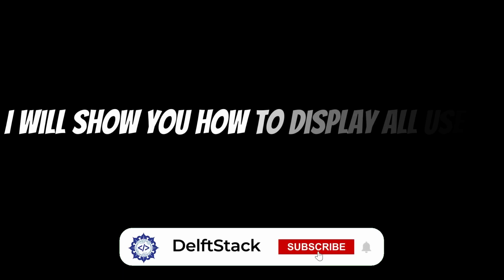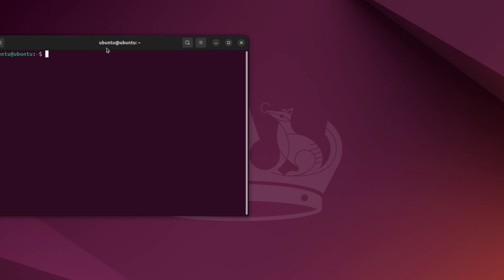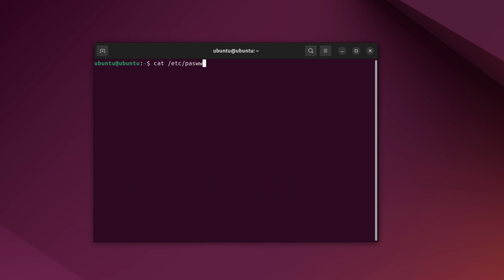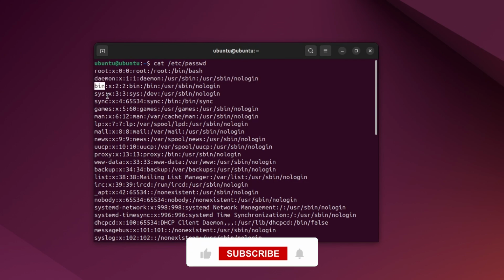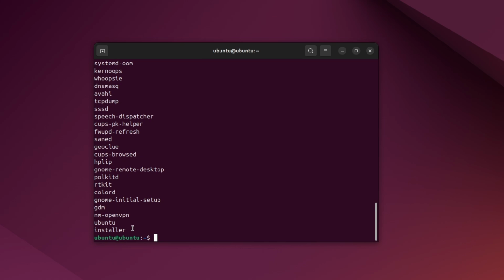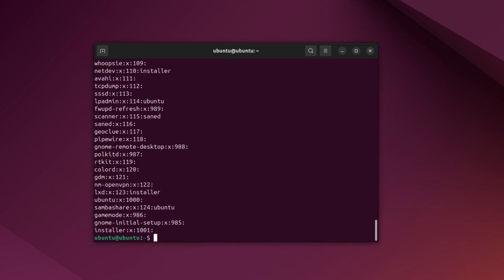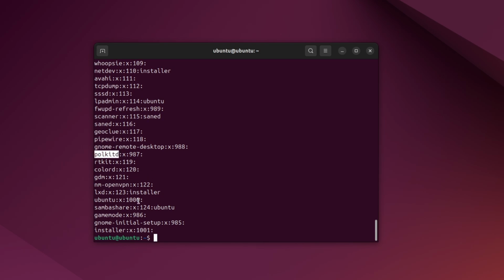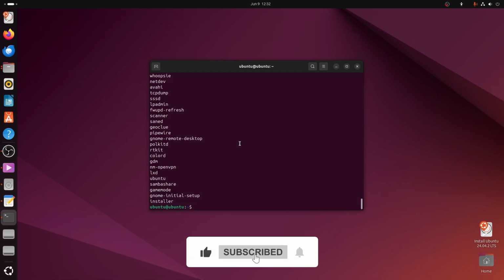How Can I Display All Users and Groups With a Command? [Linux/Ubuntu GUIDE]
Want to quickly see all users and groups on your Ubuntu system? Whether you're a beginner or a sysadmin, knowing how to list users and groups from the terminal is essential for managing your Linux environment efficiently. In this tutorial, I'll walk you through straightforward commands that give you full visibility of your system's users and groups in just a few steps!

Key Takeaways 📌
* How to open the terminal quickly using keyboard shortcuts
* Use cat /etc/passwd to view detailed information about all users
* Extract only usernames with cut -d: -f1 /etc/passwd for a clean list
* Use cat /etc/group to display all system groups and their details
* Get just the group names with cut -d: -f1 /etc/group for simplicity
* Understand the structure of /etc/passwd and /etc/group files
* Gain command-line skills essential for Linux system management

Timestamps ⏱️
0:00 - Introduction: Why list users and groups?
0:07 - Open the terminal on Ubuntu
0:15 - Display all users
0:38 - Show only usernames using cut command
0:51 - Display all groups with cat /etc/group
1:07 - Show only group names with cut command

Learning to list users and groups quickly helps you manage permissions, troubleshoot issues, and maintain system security. This knowledge is a must-have for Linux administrators, developers, and hobbyists who want to work efficiently in the terminal. Mastering these simple commands saves time and builds your confidence working with Ubuntu and other Linux distros.

If this video helped you understand how to list users and groups on Ubuntu, please hit the like button, share it with your friends or colleagues, and subscribe for more practical Linux tutorials.